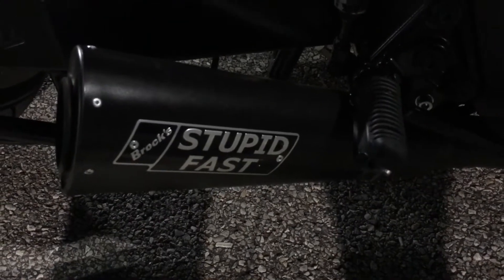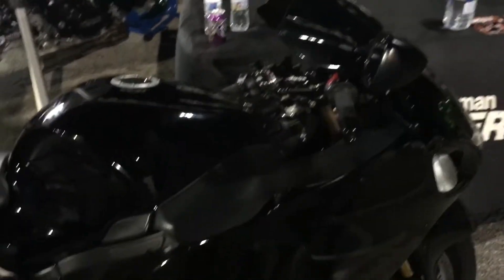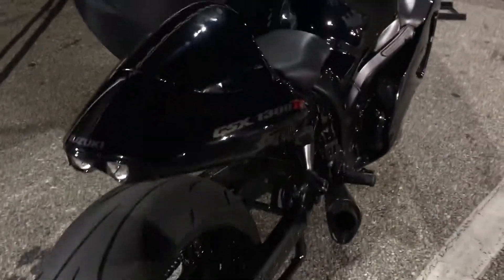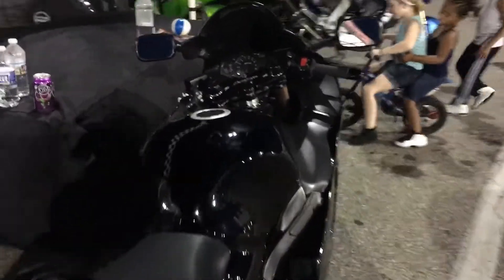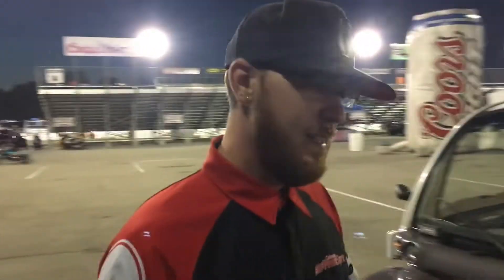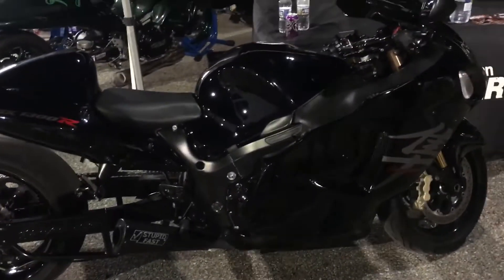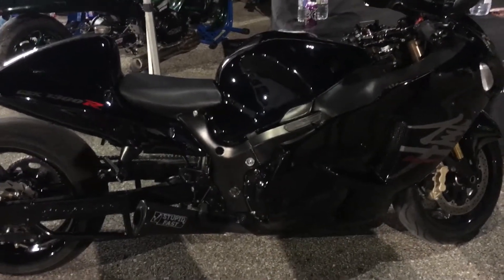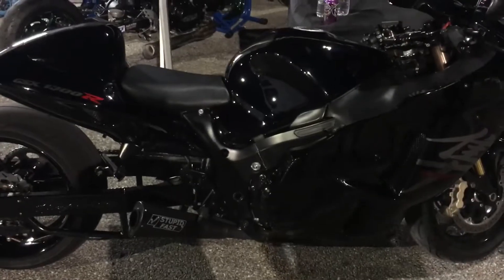Great Price on Custom Suzuki Hayabusa With Big Tire Kit and Brock’s Pipe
Beautiful Hayabusa for sale from Coleman PowerSports! Only $6,500!